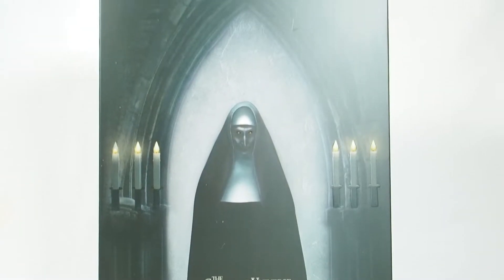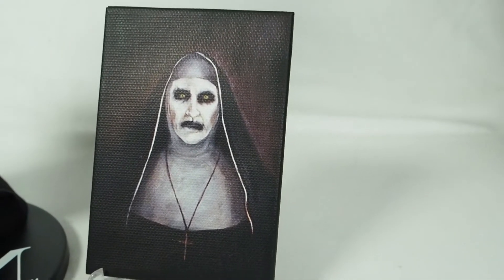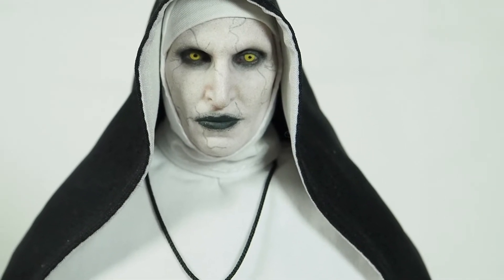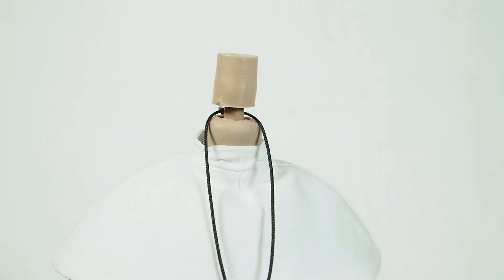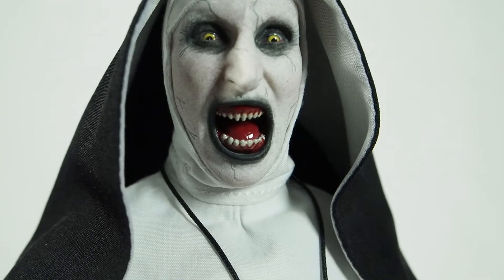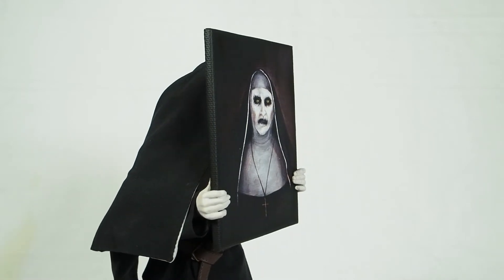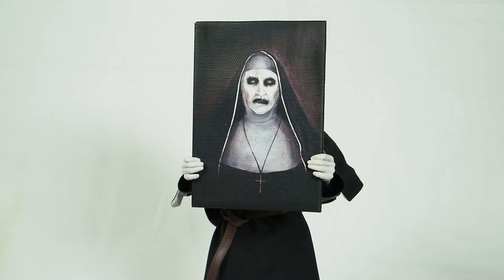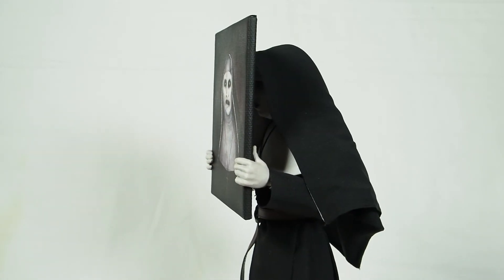Quantum Mechanix The Nun Valak Conjuring Universe Figure